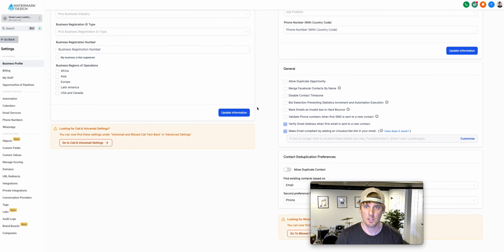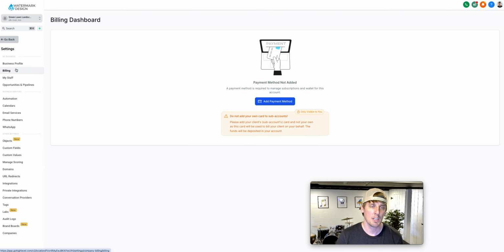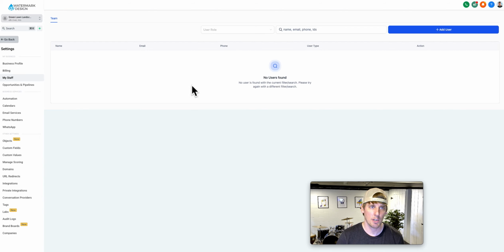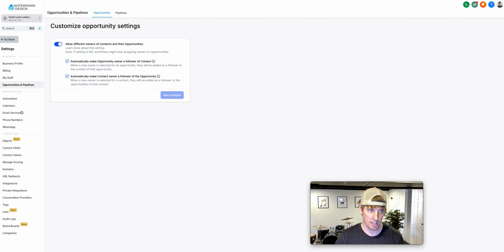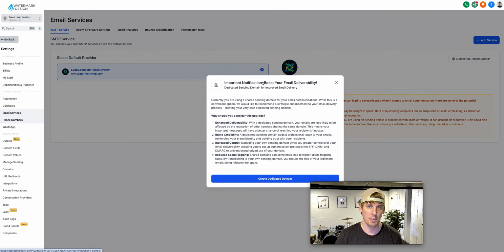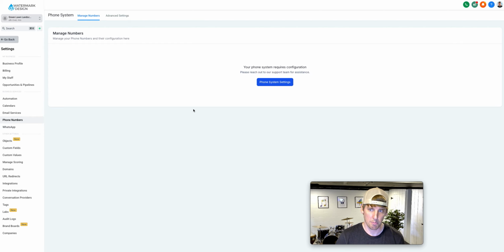GoHighLevel Business Info Setup: GHL Tutorial for Beginners (2025)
In this video, we'll show you how to set up your business information in your GoHighLevel CRM! 📊✅ This is super important for local service businesses like contractors, cleaners, landscapers, and more. A well-organized CRM helps you manage customers, send invoices, and keep track of your jobs easily.

👉 Watch now to learn:
✔️ Setting up your logo and branding
✔️ Why accurate settings make a big difference